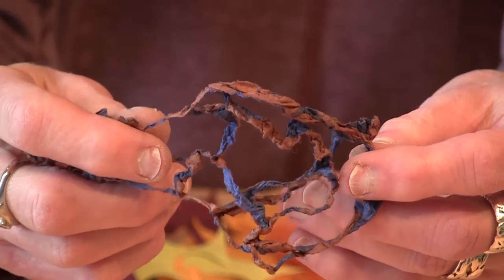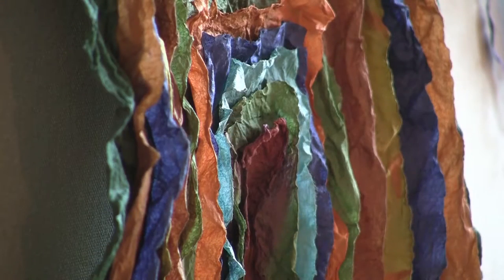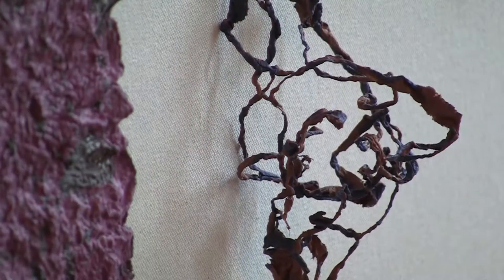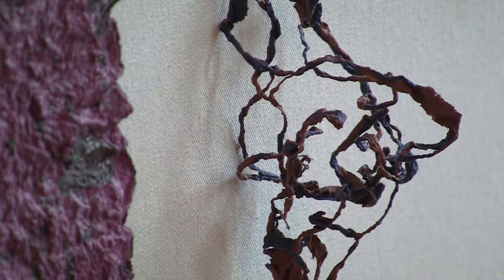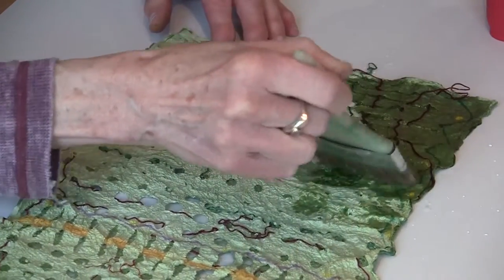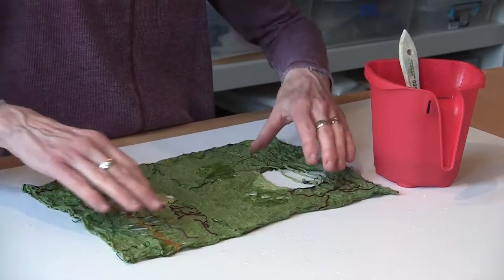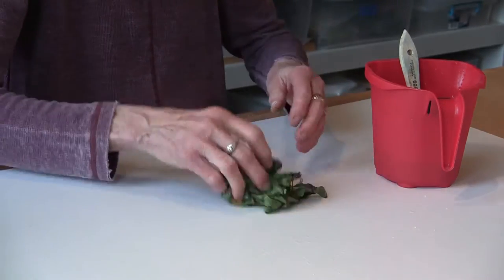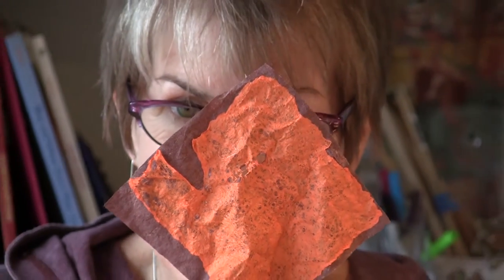Magic from Mulberry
PJ Bergin describes the attributes of the mulberry paper and its contributions to the joomchi artwork.